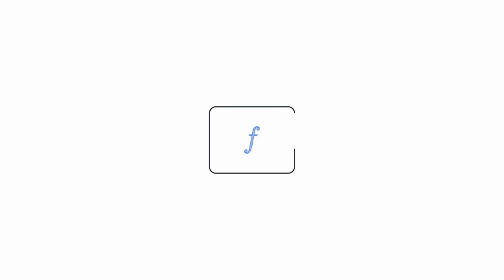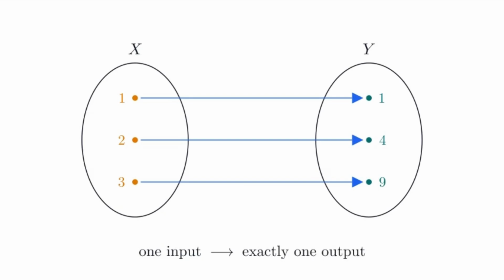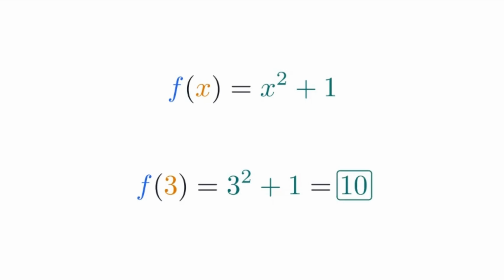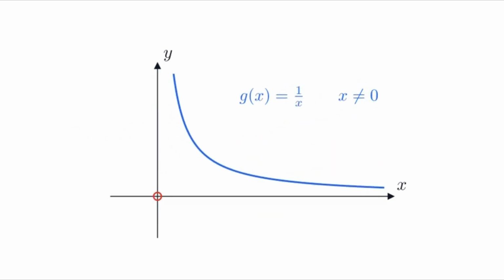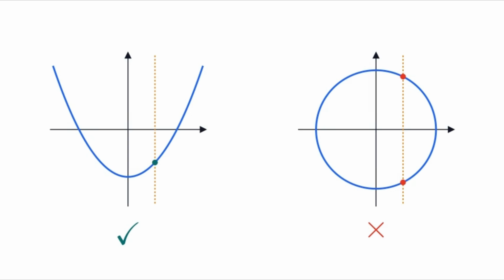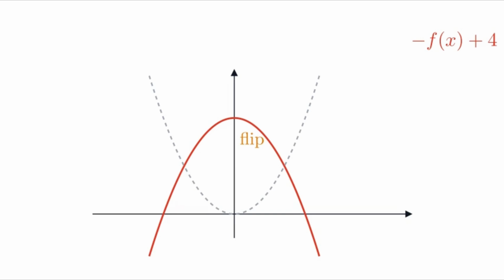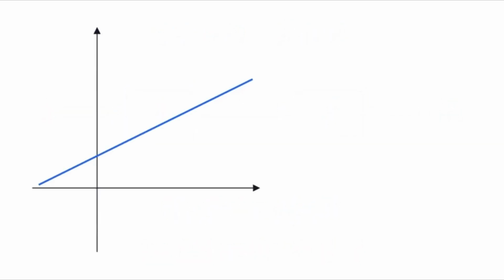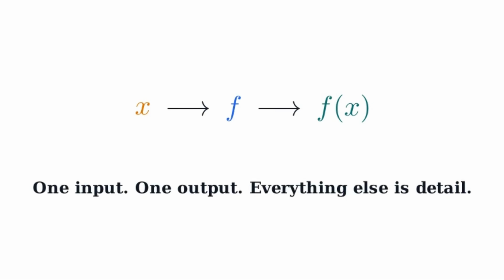What Is a Function, Really? | The Machine Behind the Math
A function looks like a formula. But underneath, it’s something much simpler:

An input goes in. One output comes out.

From that single idea, everything else follows — f(x), domain and range, the vertical line test, transformations, composition, and inverse functions.

See functions not as formulas to memorize, but as machines you can understand, combine, transform, and run backwards.